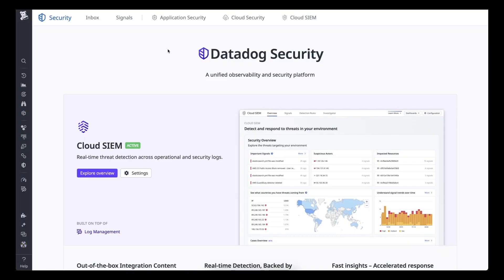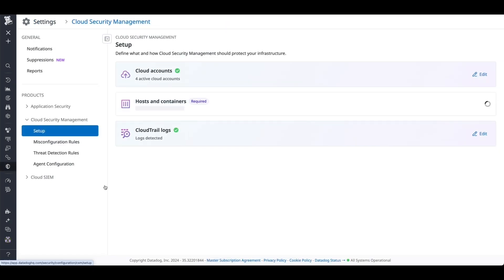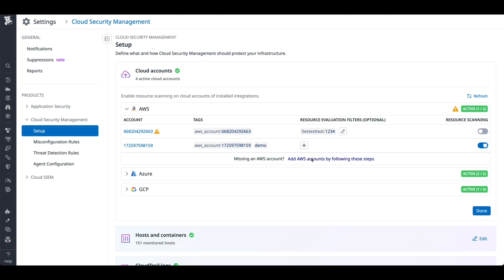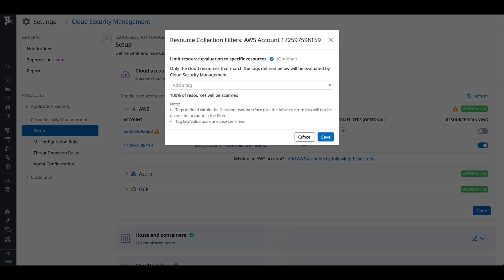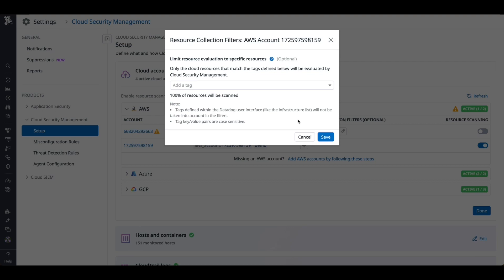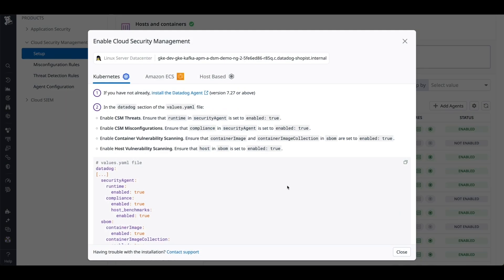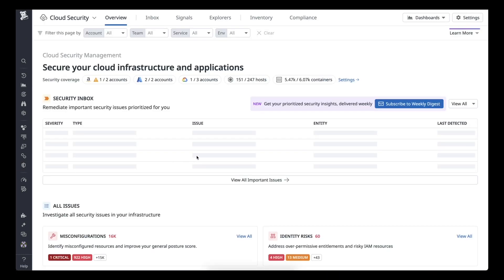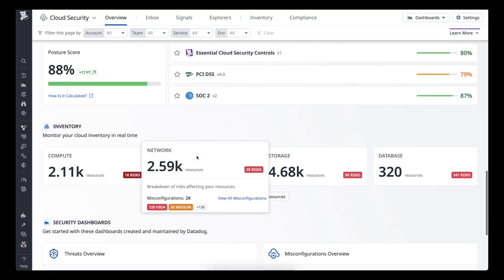How to get started with Cloud Security Management on AWS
Learn how to quickly set up Cloud Security Management on AWS.